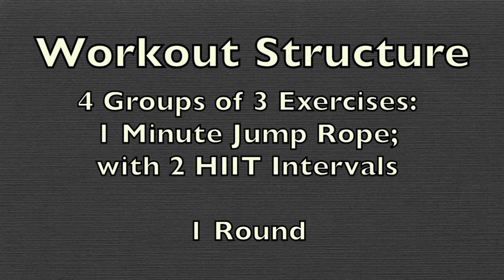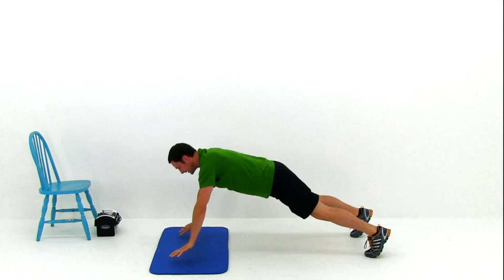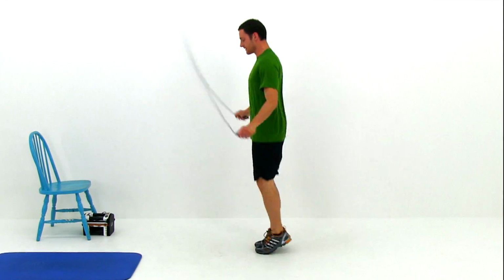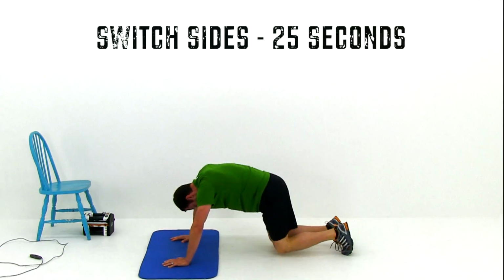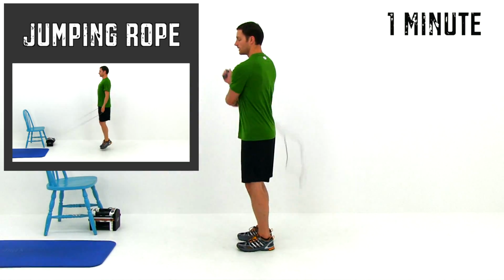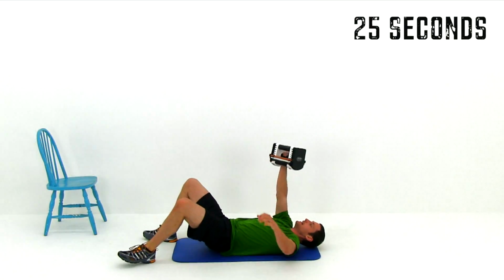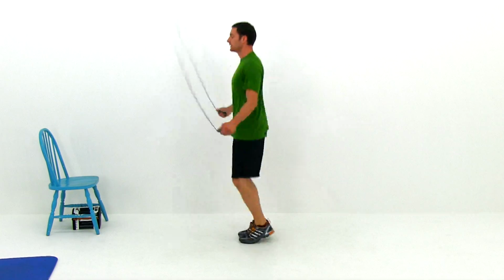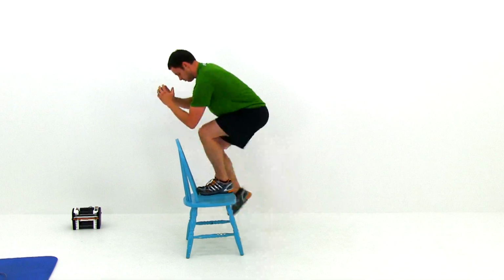Mixed Martial Arts HIIT - Train like a MMA Fighter